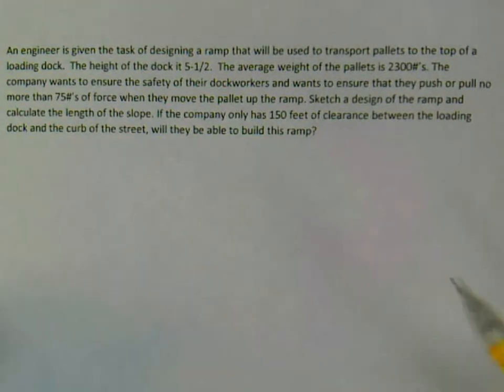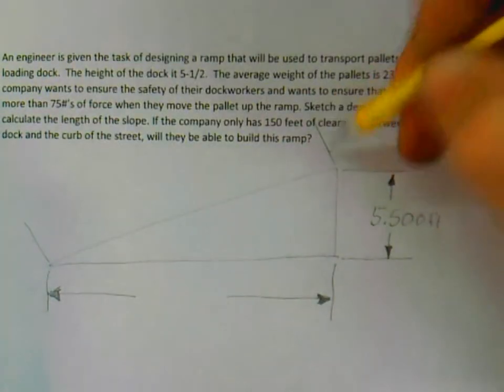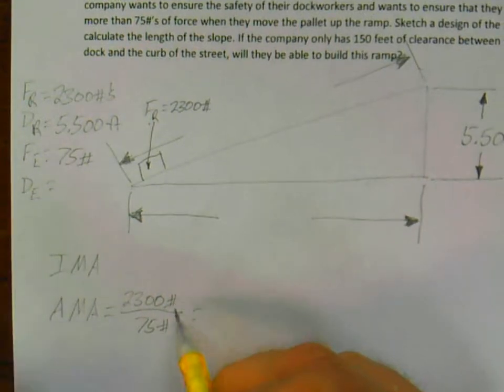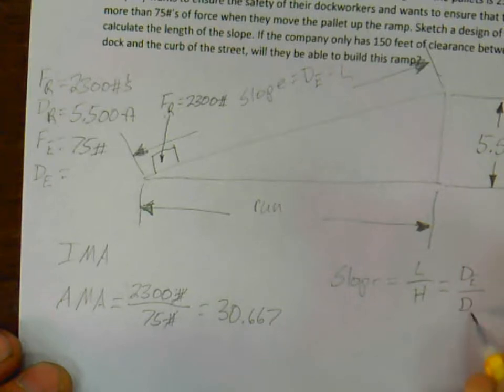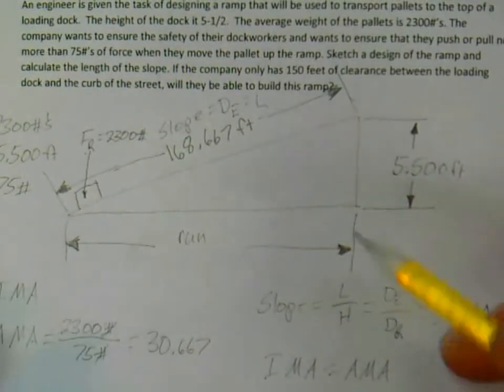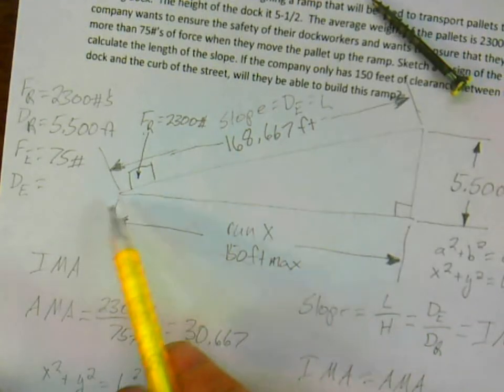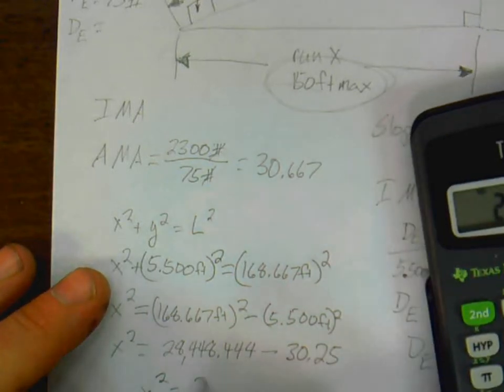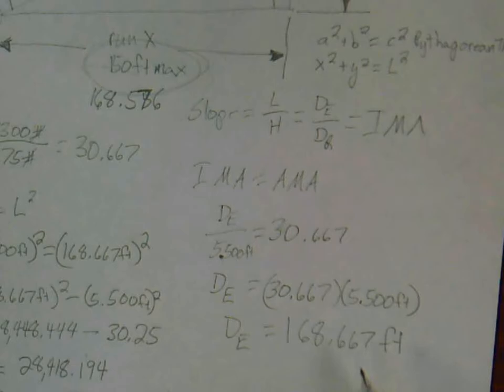Inclined Plane Problem #1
Mr. C goes over a sample inclined plane simple machine problem.